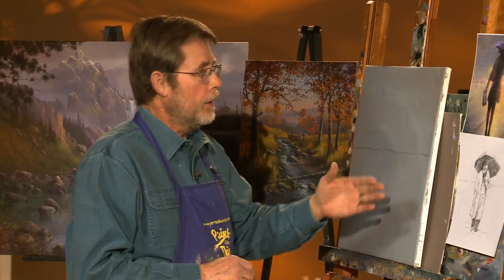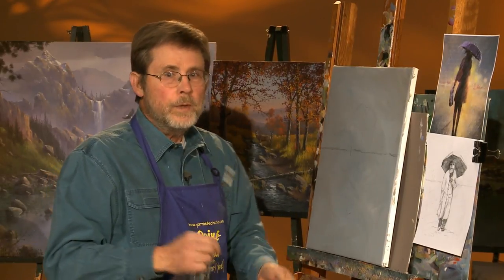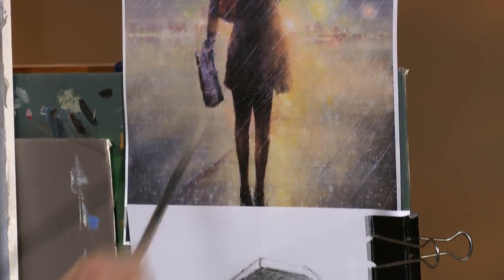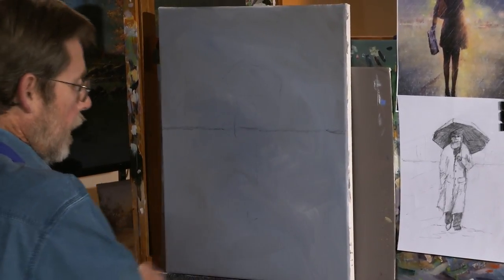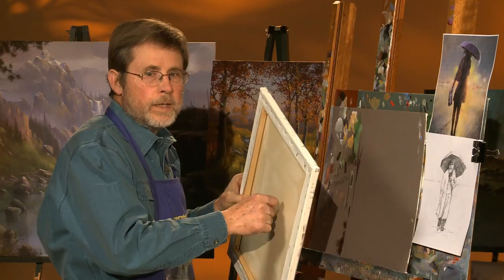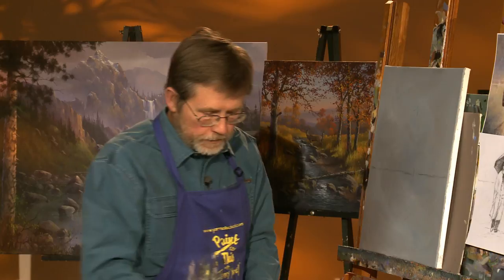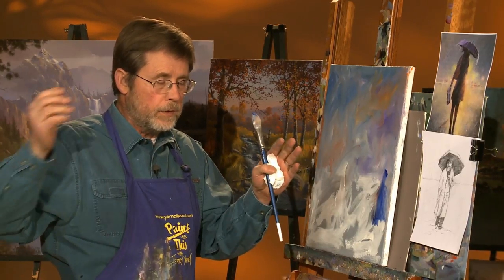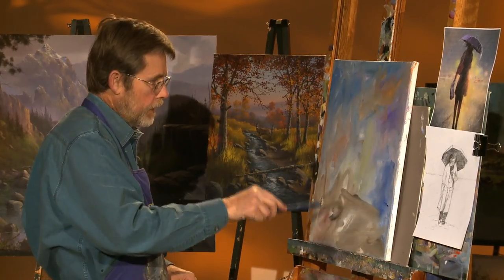YARNELL 2803 UMBRELLA MAN preview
"Umbrella Man"
Acrylic on 16x20 on Stretched Canvas
Skill Level: Intermediate-Advanced
So many of you have begged for a figure painting and this month Jerry really delivers! “Umbrella Man” is an old man walking into puddles and splashes with a city in the distance. Not only is this a subject you’ve longed for, but one that includes atmospheric conditions as well. (As you know, learning how to put atmosphere in a painting is critical for artists.)  Also, Jerry has included a quick bonus on how to get a saggy canvas to tighten up. So, get your paint and brushes and have a blast creating your version of the “Umbrella Man!”